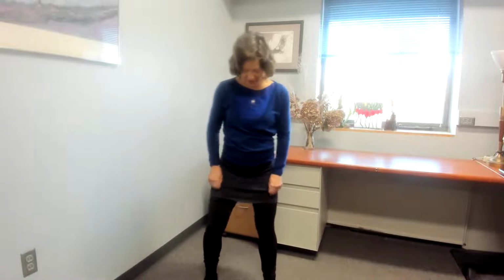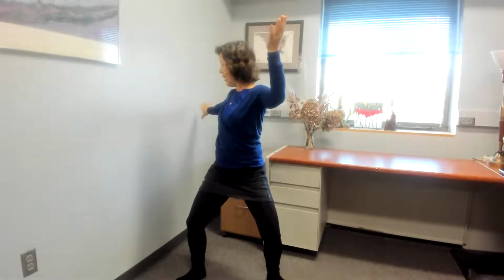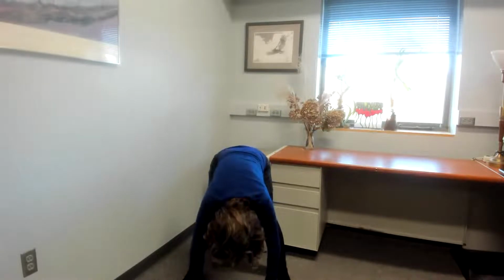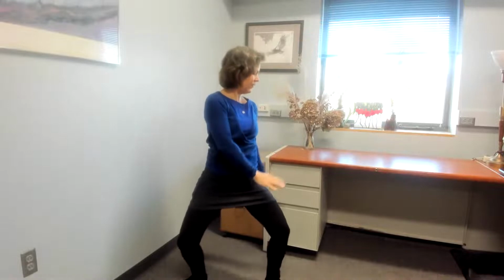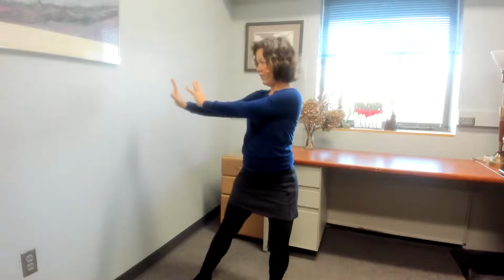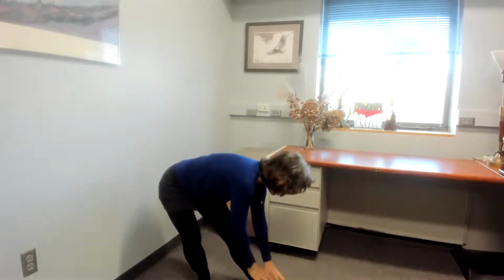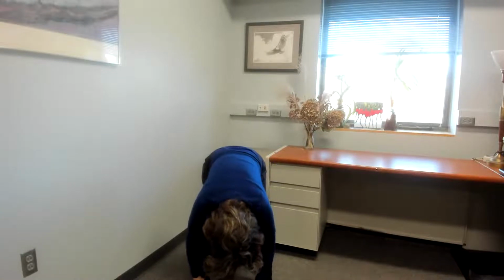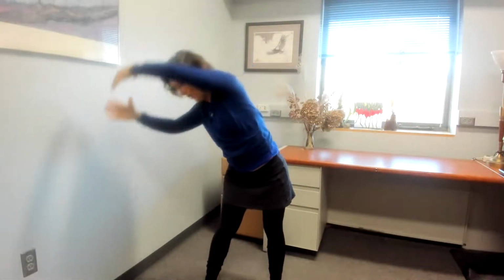Balancing Yin and Yang: Qigong for Mid-Winter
Honor Mid-Winter with Qigong practices like Kidney Breathing, Two Hands Climb the Legs to Nourish the Kidneys, Hands Holding the Sky to Balance the Triple Warmer, Bear Frolics, Plucking Stars and more. Join us live Mondays 8:30 am-Ithaca Morning Movement.  Come As You Are Qigong with Anne Stork .